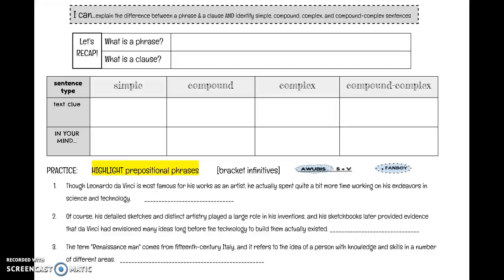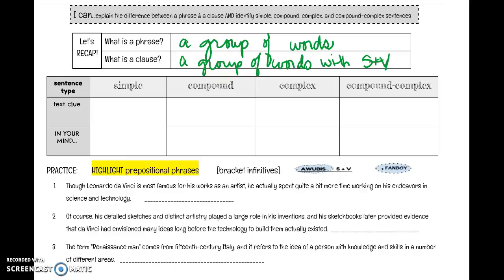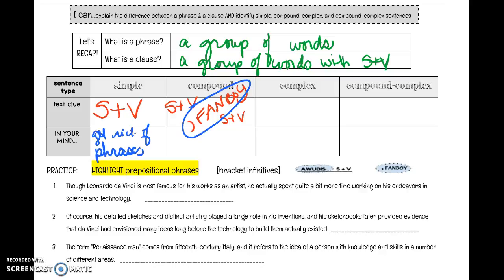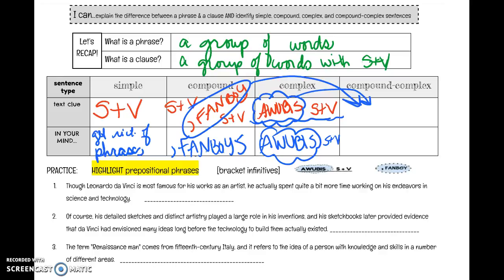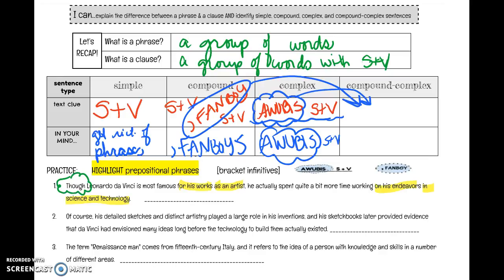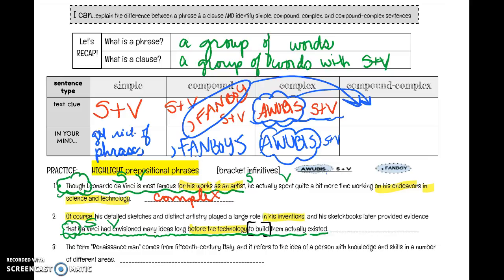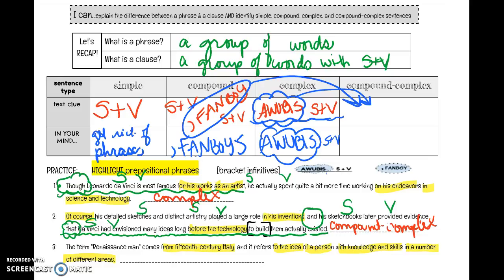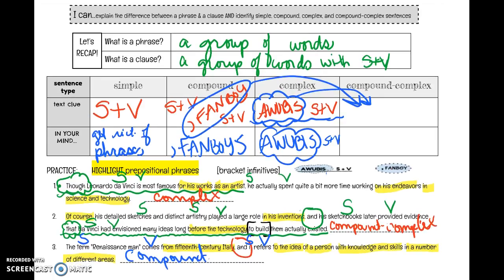Recording #21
Center #6-sentence types